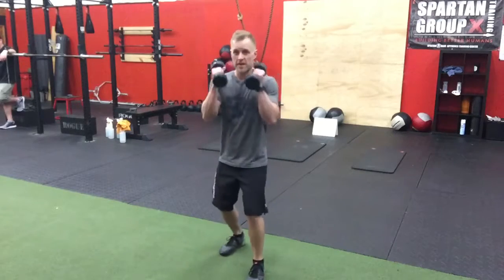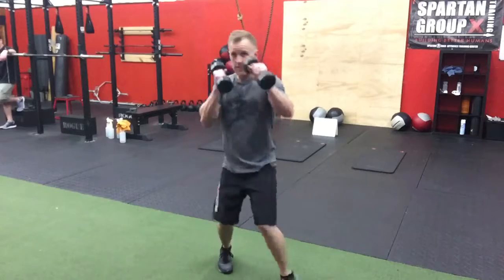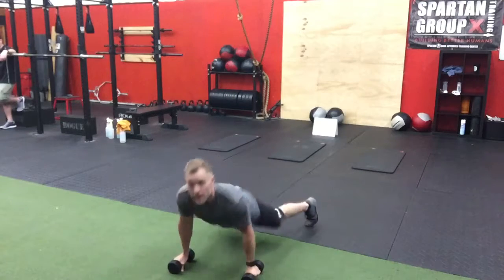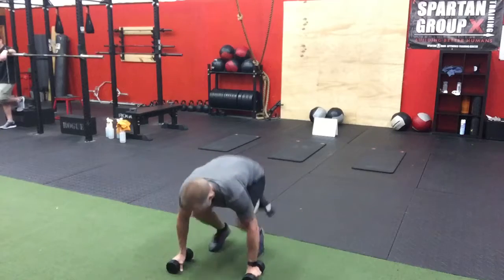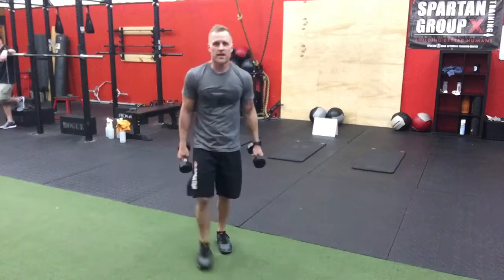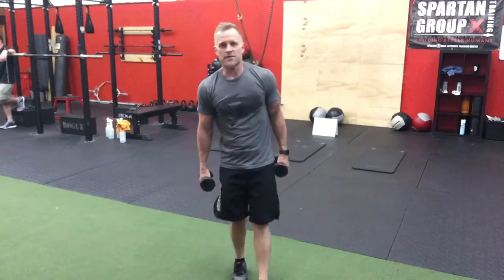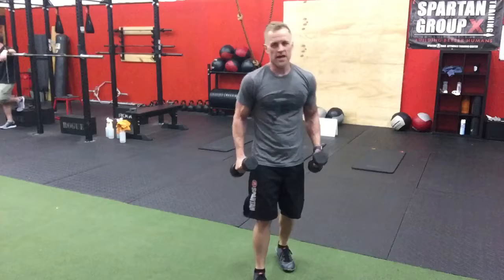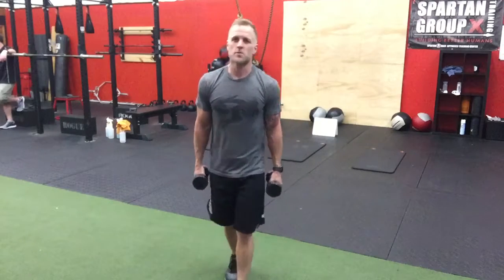BullFitness - DB punches to sprawls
Db punches to sprawls